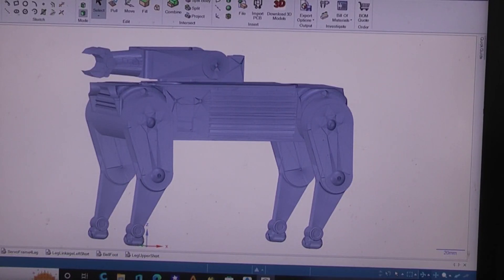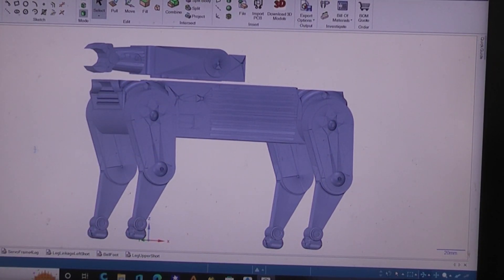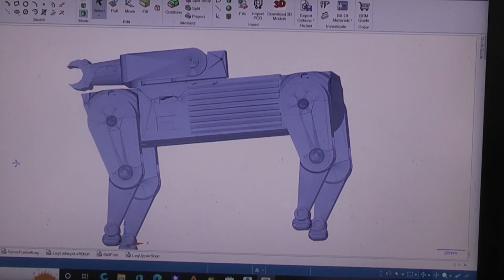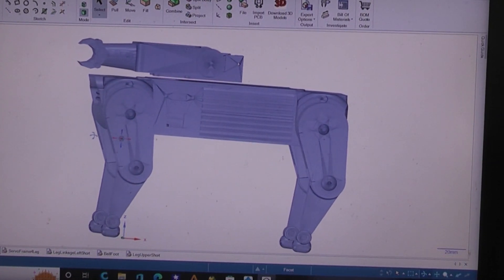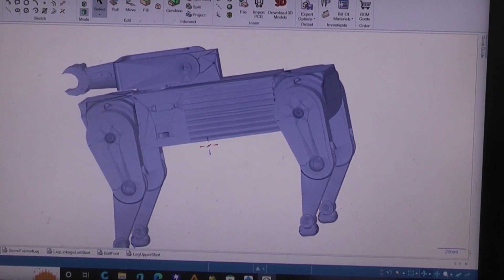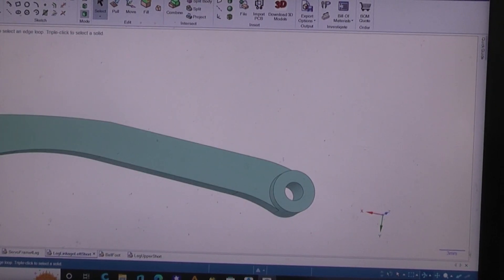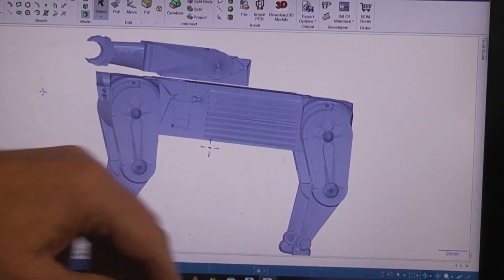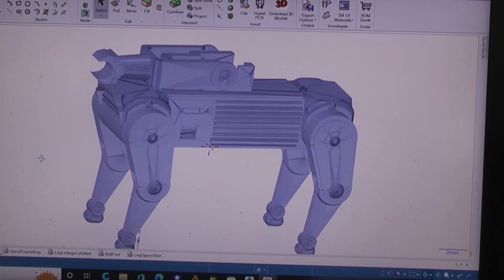Let's see if I can design a $50. Prancer "spotbot" 3d printed programmed robot. Part 1.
Part 2 will show how the project is going using the cheap 9g analog servos.
Sub for more custom robot projects.